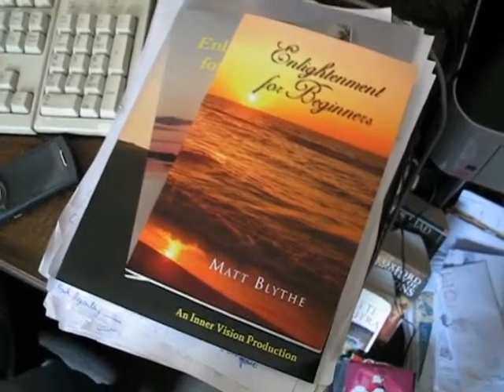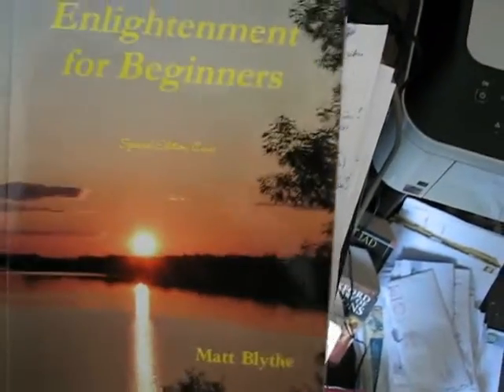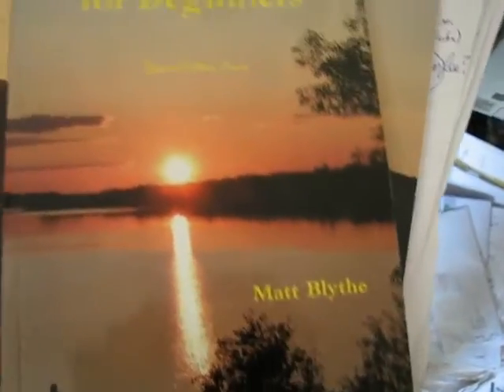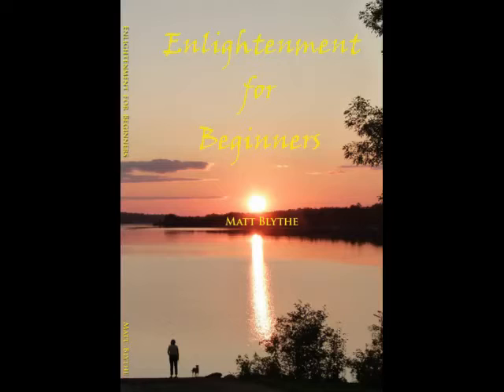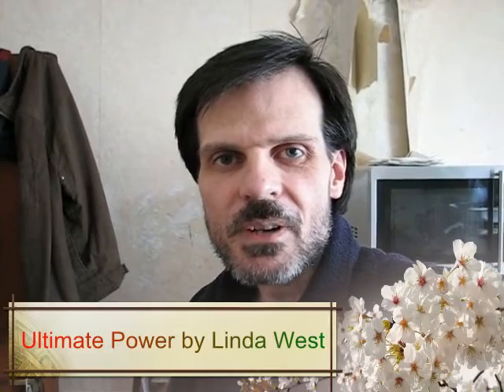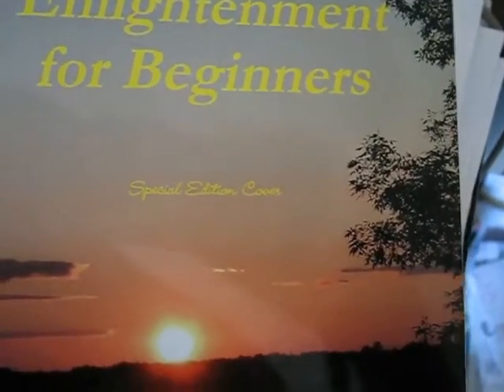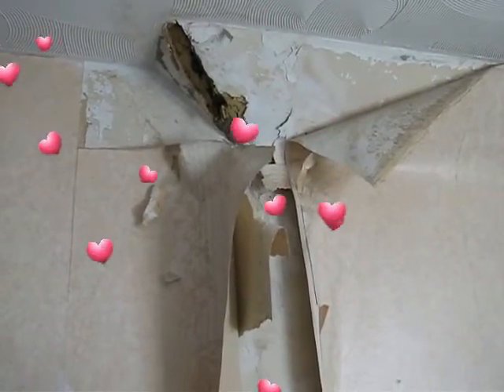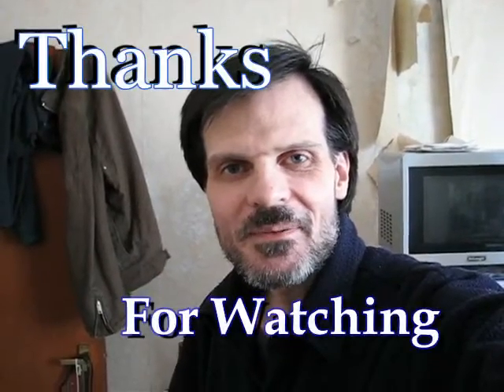Inner Vision Press - Book Publisher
I re-published my book "Enlightenment for Beginners" recently as a Second Edition with my own imprint "Inner Vision Press". In the video you can see the different editions available and also check the links below to find out where you can get hold of a copy :)

Ultimate Power: The Universal Science of Love By Linda West (ebook 2nd Edition - Amazon Kindle)

If you have written a book in the field of Personal and Spiritual Development and you are hoping to get it published contact me... I would love to see your manuscript and Inner Vision Press just might be able to help you!